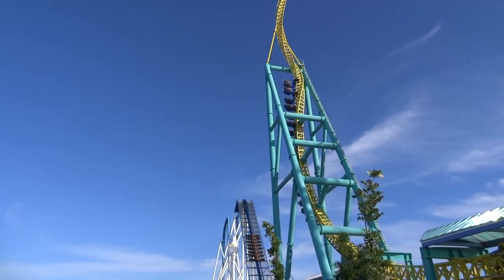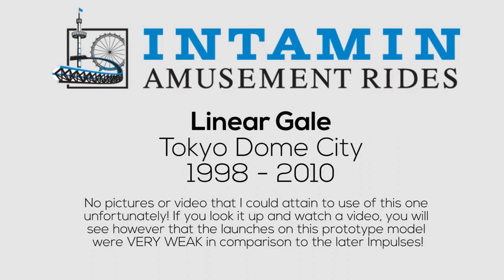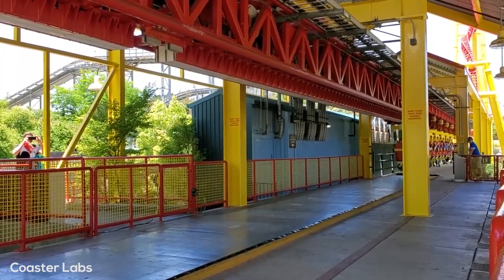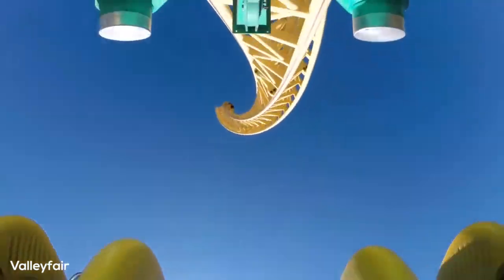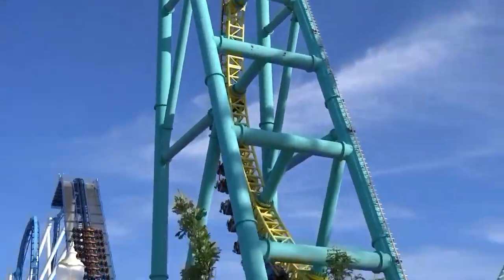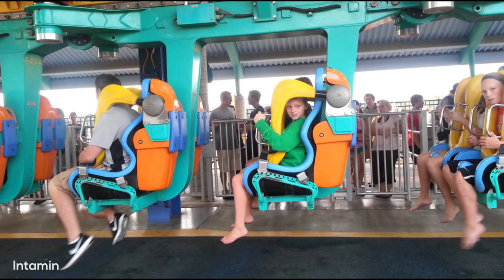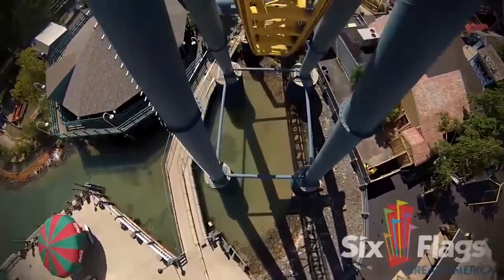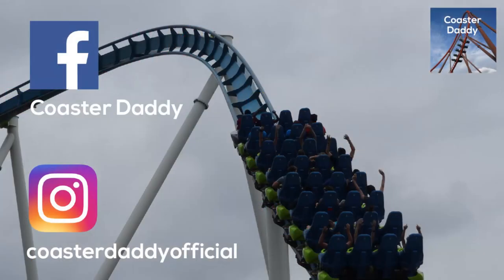Whatever Happened To Impulse Coasters? (Episode 6)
In the sixth installment of the series Whatever Happened To? I will take a look at the Intamin impulse coaster model and talk about why I think they got so popular, why I think they declined in popularity and whether I think we could see a resurgance of the model in the future!

The Flash @SFDK by Coaster Labs

China Impulse Coaster Concept courtesy of Chongqing Wanda Theme Park